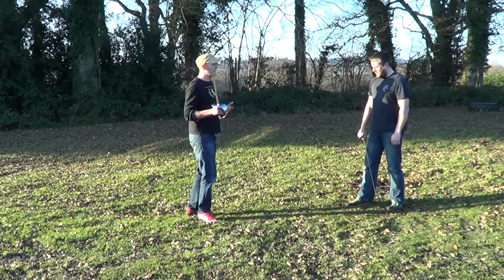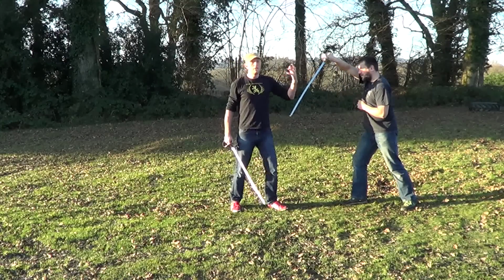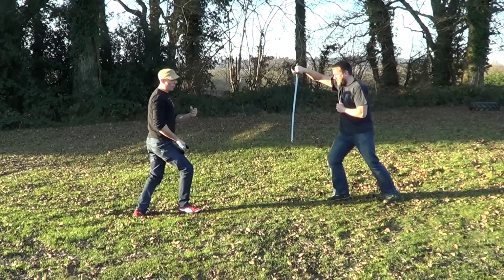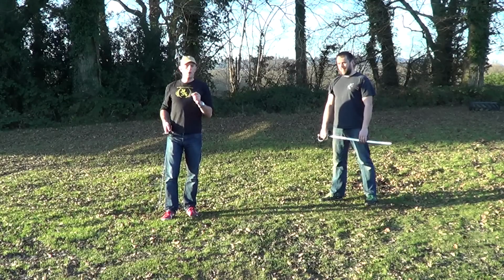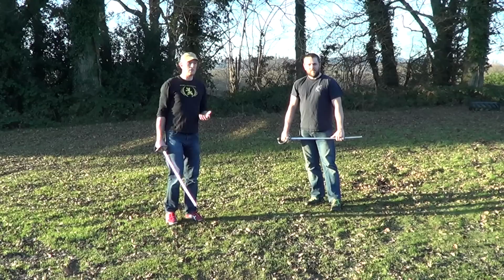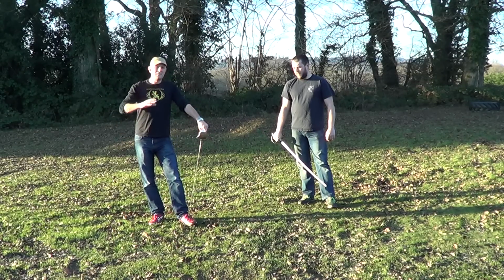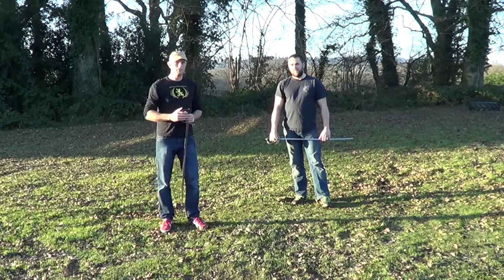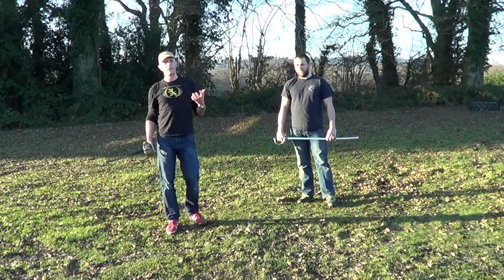Attacking in military sabre fencing. Part 1.